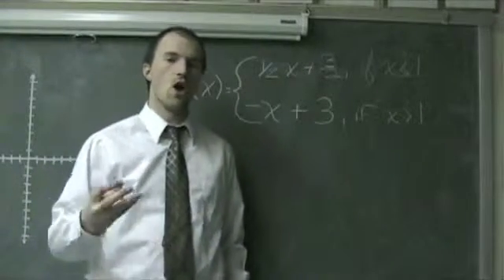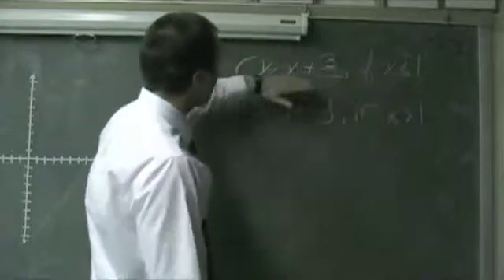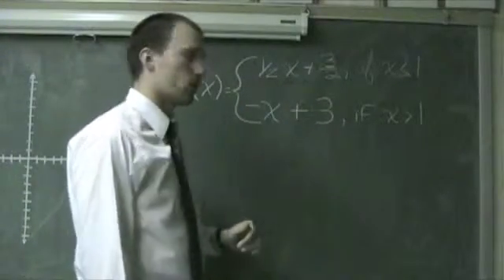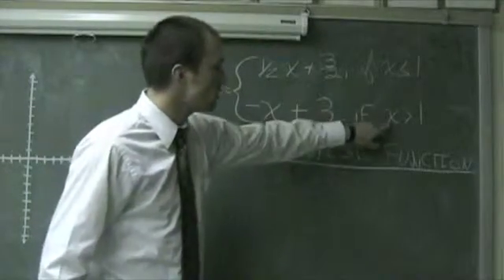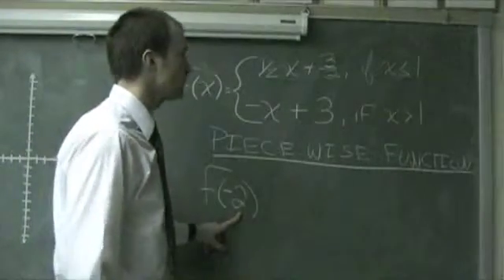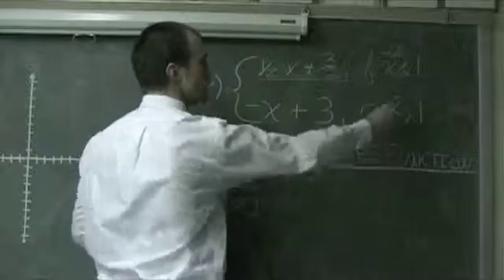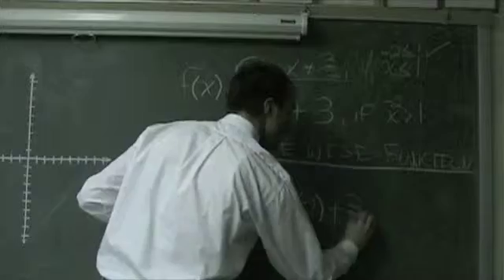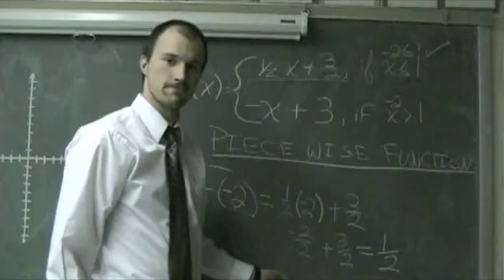Evaluating Piecewise Functions 1